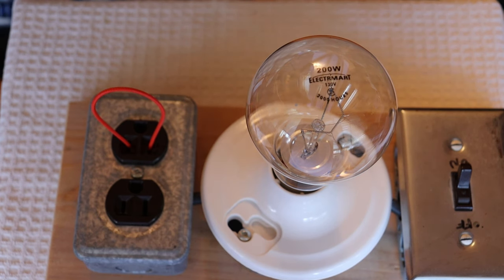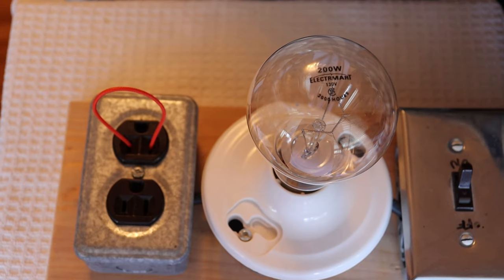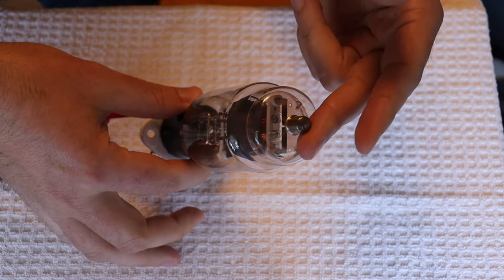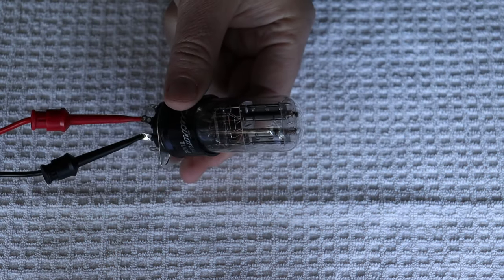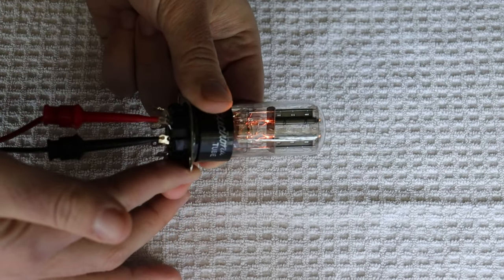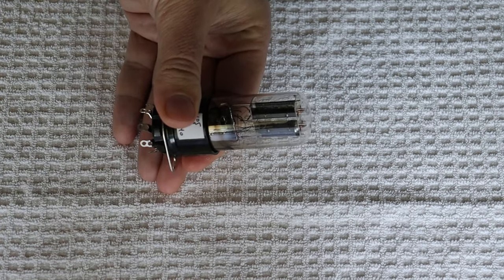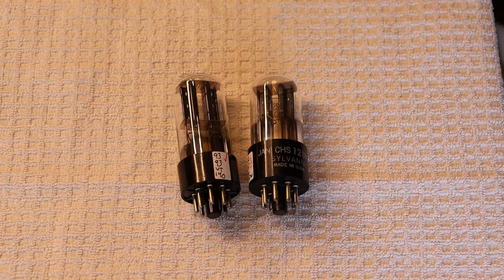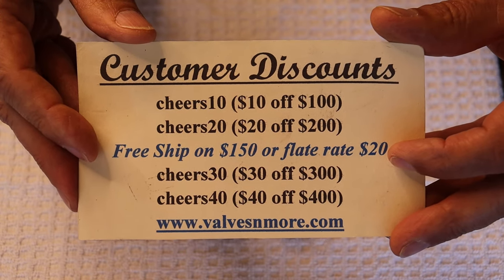Tube Lab #188 - Filaments pt.1